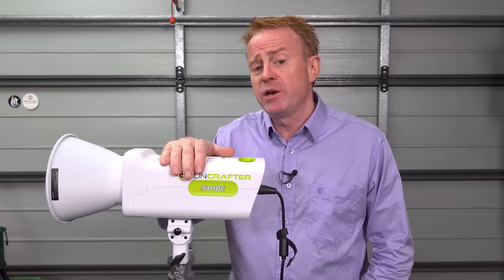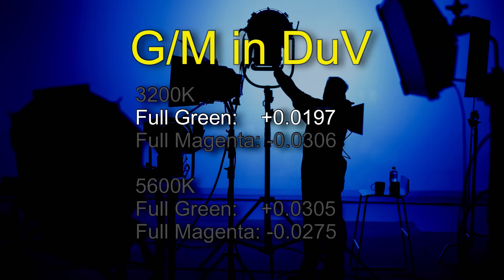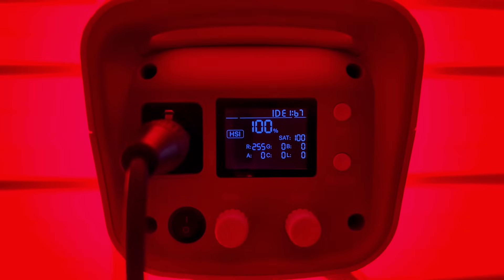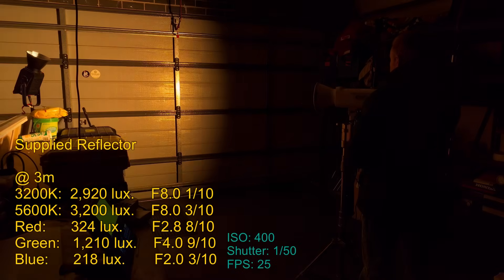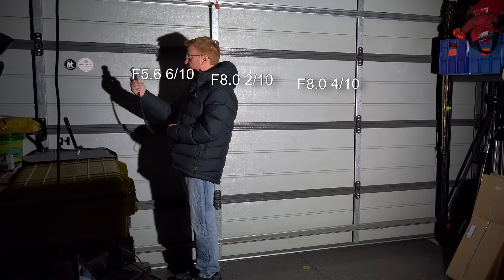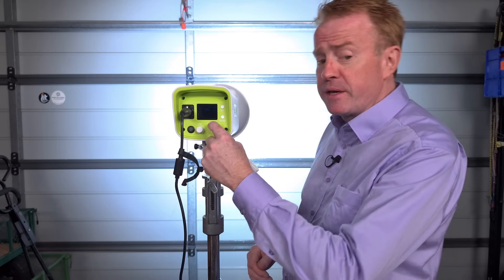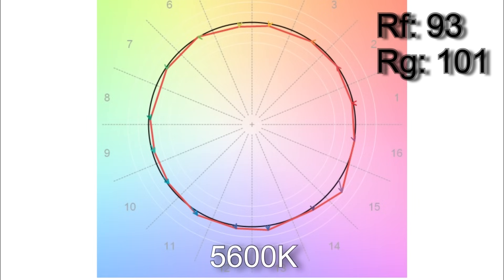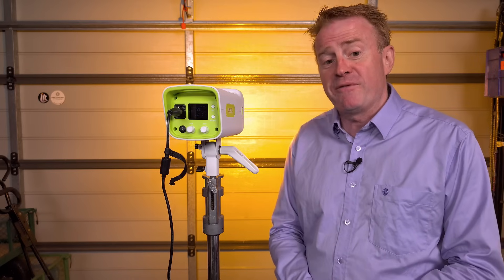Gaffer & Gear 296 - Suncrafter S300C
In this episode I take a look at the SunCrafter S300C. Possibly the first entry level RGBACL COB light with a output of 300W

00:00 Intro
01:22 Negatives / Cons
02:05 Positives / Pros
02:35 G/M adjustment measured in DuV
03:35 Cost and What You Get
04:44 User Interface / Modes
06:33 No Modifier
07:37 Supplied Reflector
09:19 With Fresnel
11:28 AC Power Draw
11:56 Dimming
13:11 CCT Accuracy
13:37 Color Render (TM-30 RF)
14:16 DuV
15:05 1800K
15:30 2500K
15:58 3200K
16:26 4400K
16:50 5600K
17:23 10,000K
17:48 20,000K
18:20 Color Vectors
18:51 Closing Thoughts